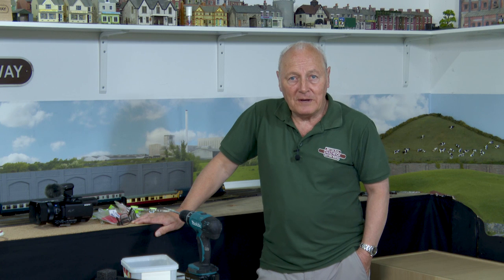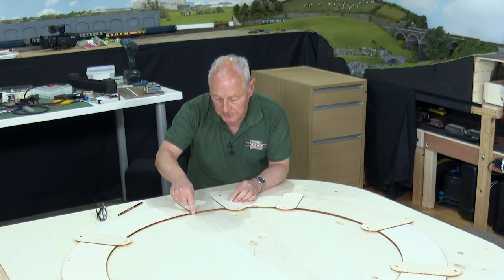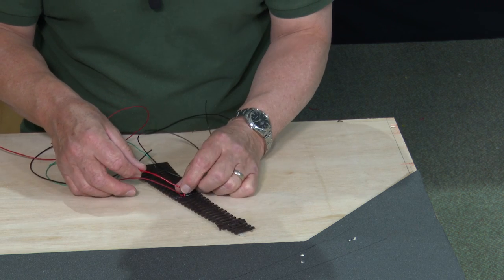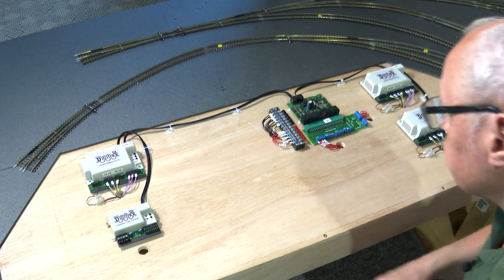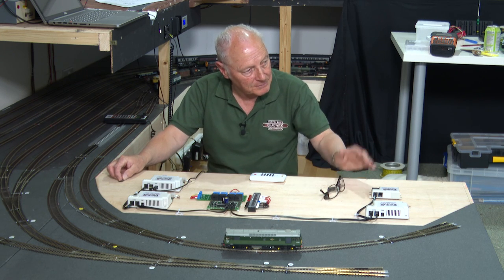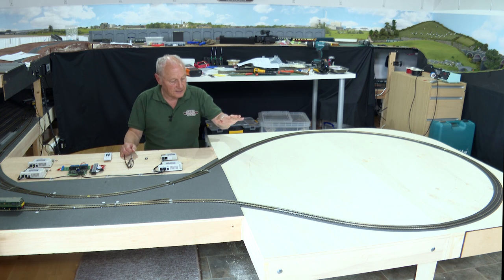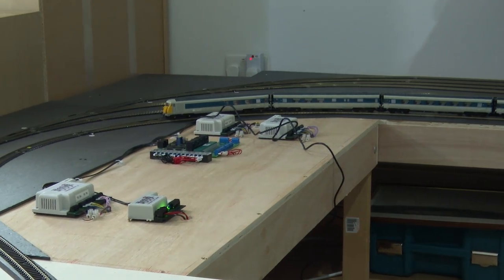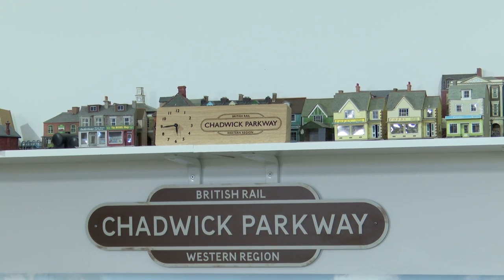Layout Update and Installing a Reverse Loop at Chadwick Model Railway | 162.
In this layout update, I finish the fiddle yard and build a reverse loop.  This was not without problems, I might add, all at Chadwick Model Railway, video  162.

12 way Terminal Block
FFP2 Covid Face Masks
Heat Shrink Tubing Kit
Layout Transformer
WS Plaster Cloth
WS Smooth-it
WS Paving Tape

Video Gear
Canon 80D.

Chadwick videos spreadsheet.